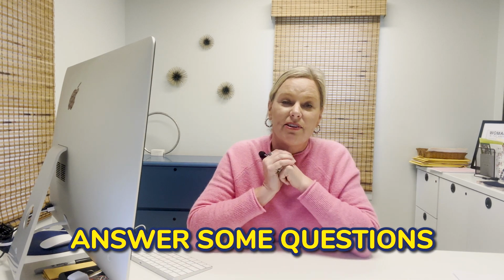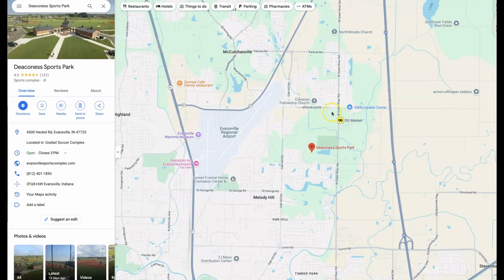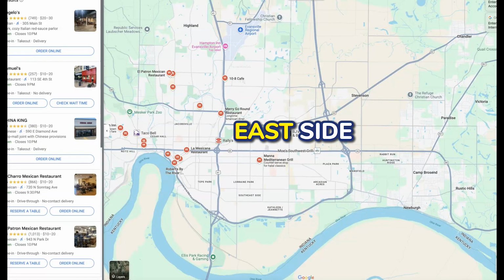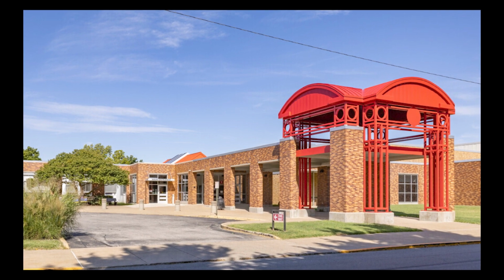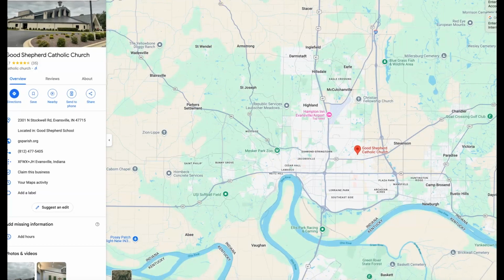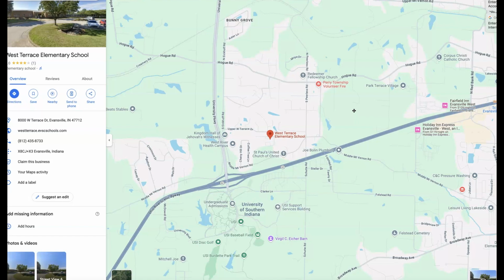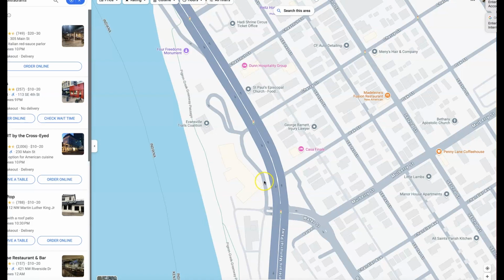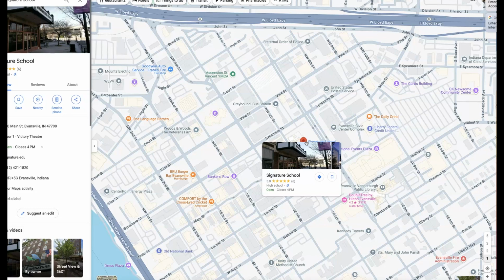Discover Evansville Indiana's BEST Neighborhoods to Live In (Google Maps Tour)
Evansville Living - WHICH SIDE IS RIGHT FOR YOU? (Google Maps Tour)

🌆 Which Side of Evansville Indiana Should You Move To? 🌆

Thinking about moving to Evansville, Indiana? Let’s break down some of the city’s unique areas so you can find your perfect fit:

📍 North Side: This spacious area is known for its newer developments and family-friendly atmosphere. With easy access to the airport ✈️ and interstate, it's perfect for those who need to be on the go!

📍 West Side: The oldest and most historic part of Evansville! 🏛️ This close-knit community has a lot of pride and a scenic vibe 🌳, with tons of outdoor activities, great schools, and unique dining spots.

📍 East Side: Calling all shoppers and convenience lovers! 🛍️ This area is great for first-time homebuyers 🏡 and has charming historic homes. You'll find everything you need just around the corner.

📍 Downtown Evansville: For those seeking that urban vibe! 🌆 With a mix of college students, young professionals, and retirees, this lively area offers a vibrant bar 🍹 and restaurant scene and is perfect for walking to entertainment hotspots like the Ford Center.

Thanks for joining the tour!

Which area fits your vibe? 🏡 Let us know!

We have so many people contacting us who are moving here to Evansville, Indiana and we ABSOLUTELY love it! If you are moving or relocating to Evansville or Southern Indiana, allow us to make that transition easier for you!!

Reach out Day/Nights/Weekends or whenever best fits your schedule. We will never stop working for you!!

👉 FOR REALTORS, WANT TO LEARN ABOUT KEY ASSOCIATES? 👈
Want information on joining the Key Associates Signature Realty team serving Southern Indiana?

00:00 Introduction
00:50 Evansville Map
02:25 North side
12:35 West Side
21:42 East Side
34:31 Downtown
40:53 Conclusion